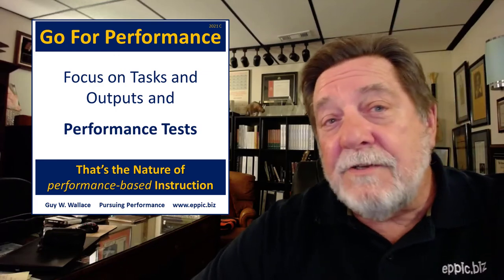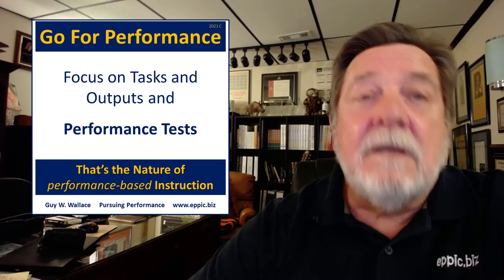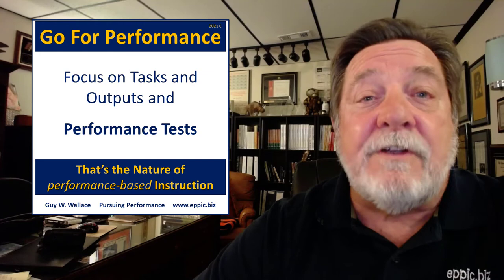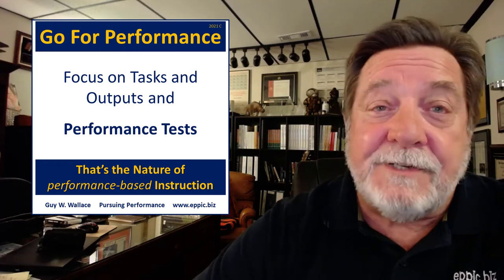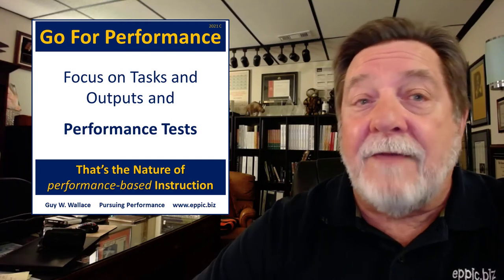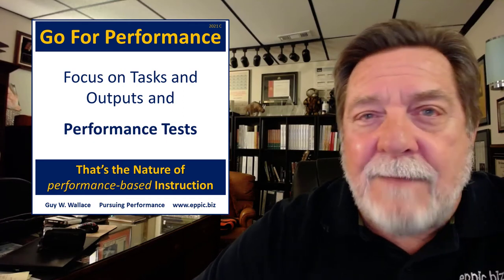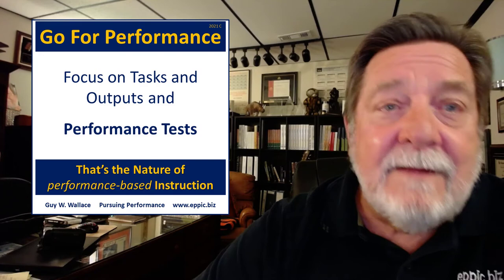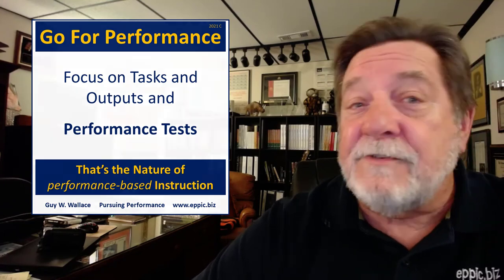GFP 2021 C 10 - Performance Tests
A focus on Tasks and Outputs during Instructional Development enables you to build Performance Tests to enable the learners to prove their levels of Performance Competence in the learning process, and/or back-on-the-job.

That’s the nature of Performance-Based Instruction.